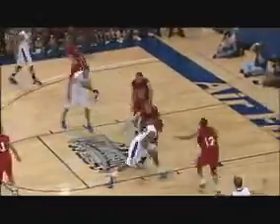VS. N Illinois_768K_Stream.wmv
The Air Force Men's Basketball team beats Northern Illinois